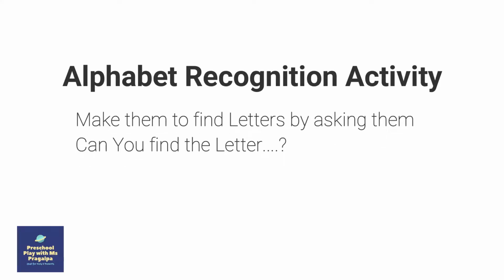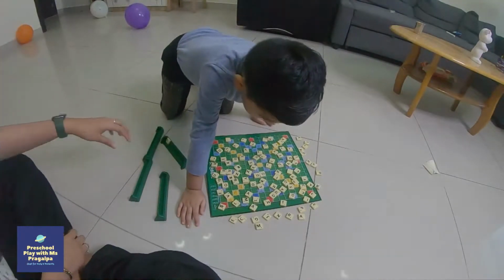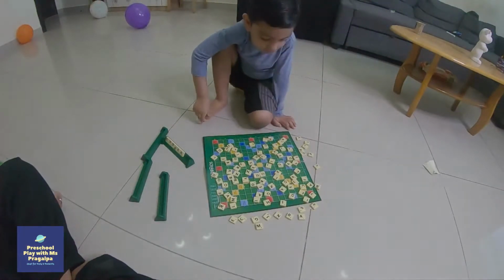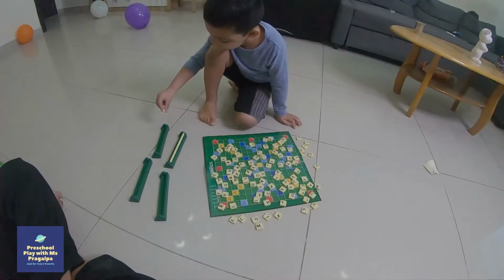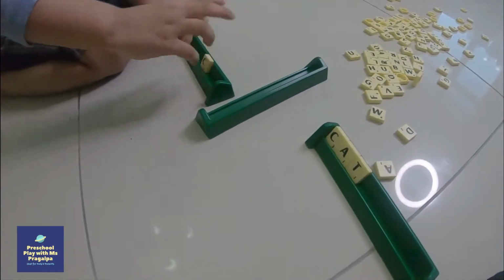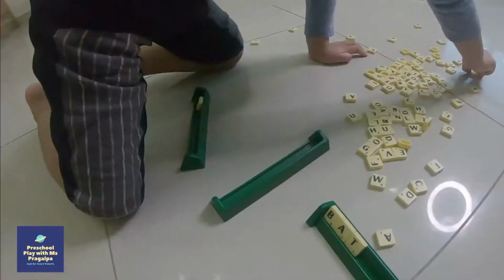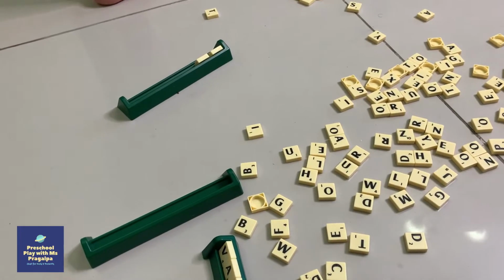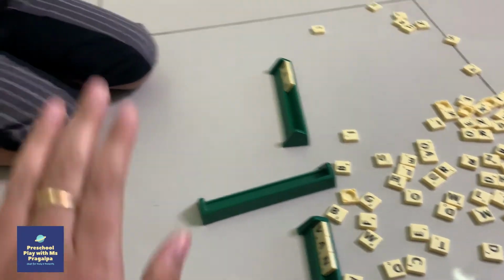How to Teach Toddlers Alphabets, Letter Sounds and 3 Letter Blending Words with SCRABBLE GAME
In today's video, we are going to see a wonderful toddler activity to learn alphabets, letter sounds and 3 letter blending words with Scrabble Game.
Scrabble Game

I am Ms Pragalpa and I am the person who is following my goal of creating informative and helpful contents for you all related to VIRTUAL PRESCHOOL, PRESCHOOL LEARNING IDEAS & HOMESCHOOLING PRESCHOOLERS. I bring new circle time video for your kids and preschool learning ideas video for you EVERYWEEK.
JUST IF YOU NEED TO KNOW, I am a Mom of 3-Year-old, An Early Year Trained person and Author of the website DESERTED MOM.
Whatever content I am bringing on my channel is what I do, doing and done for my kid.
I have different playlists both for Parents and Kids. PRESCHOOL LEARNING & CHILD DEVELOPMENT ACTIVITIES are the playlists for PARENTS. CIRCLE TIME a personal unique way of online learning and an initiative I have taken in 2020 for kids as a part of virtual learning in Pandemic times.
And please do share among your FELLOW PARENTS & FRIENDS.

PreschoolPlaywithMsPragalpa Preschoollearningvideo How to Teach Toddlers Alphabets, Letter Sounds and 3 Letter Blending Words with SCRABBLE GAME